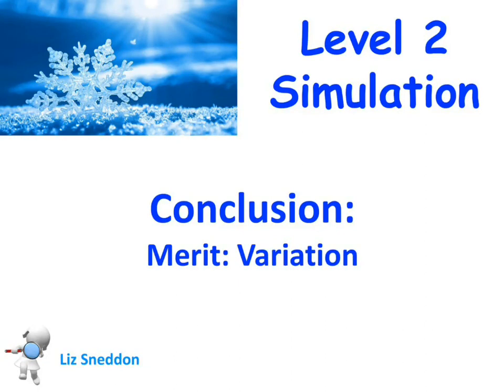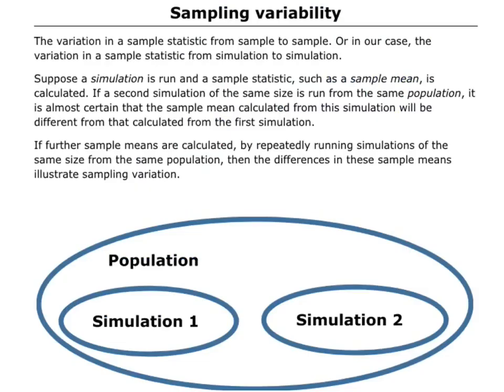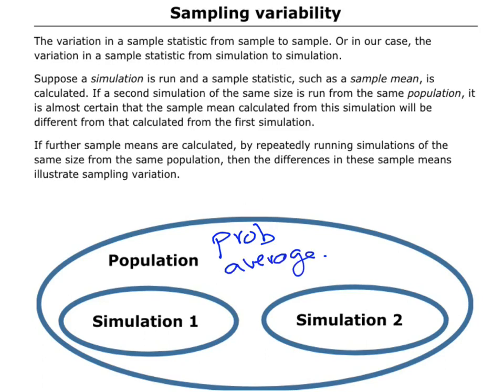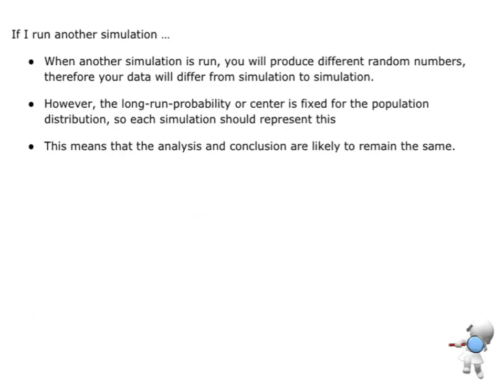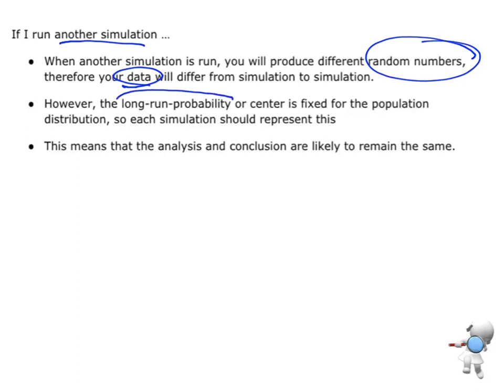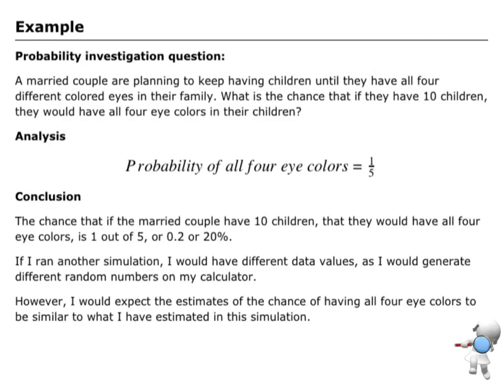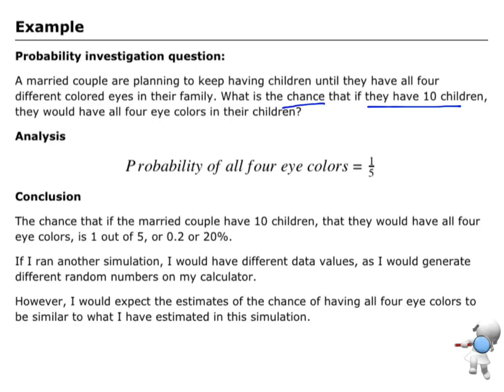level 2 simulation: merit conclusion, variation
level 2 simulation